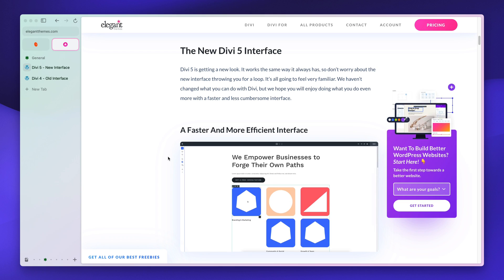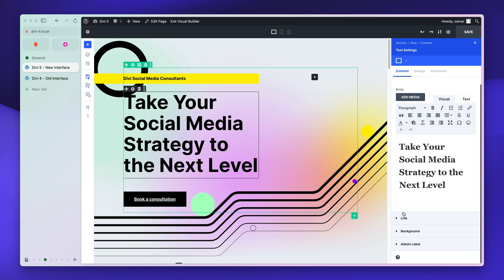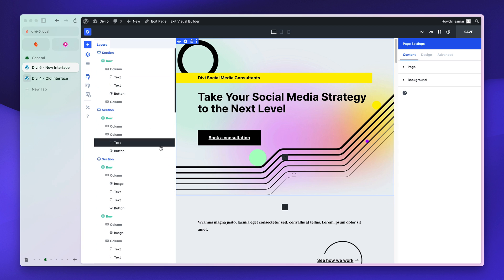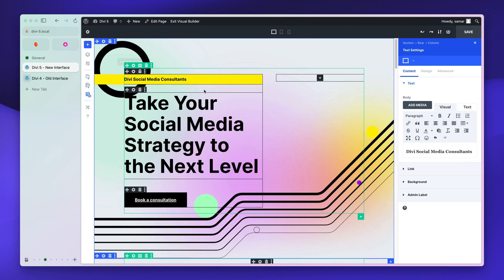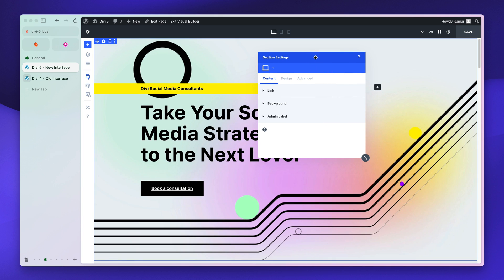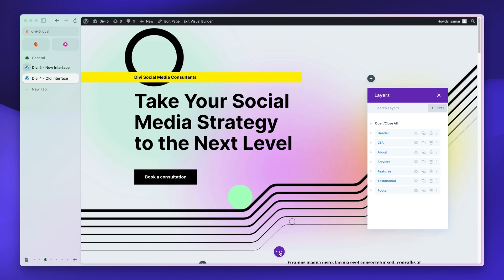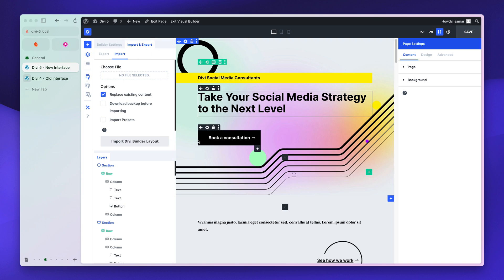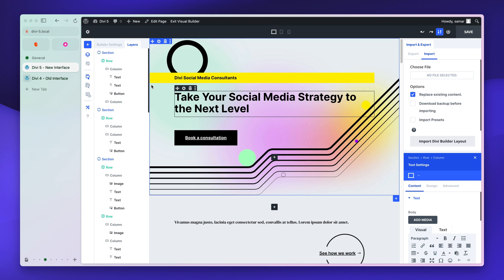The Divi 5 New Builder Interface Detailed Overview!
In this video, we're going to dive deep into the new Divi 5 Builder Interface that was recently shown by Elegant Themes. We'll be doing a detailed overview of all the new changes and comparing them with Divi 4 and how it's gonna be better than Divi 4. Make sure to watch till the end.

Timestamps:
0:00 - Intro
0:40 - New Divi 5 Interface and Complete Overview, Differences, and All the Customization options in Divi 5
11:21 - Outro

Hi there!
New to The channel? If so, here's what you need to know: I like Divi Theme (& WordPress in general) a LOT, so I use this channel to explore them, Provide Stunning Divi Tutorials & Products to help you build amazing Websites with ease.